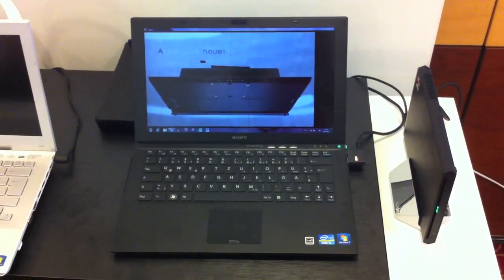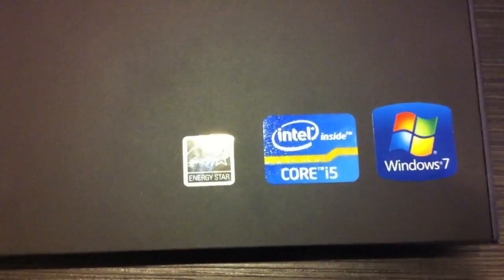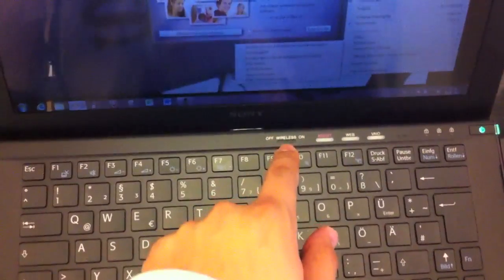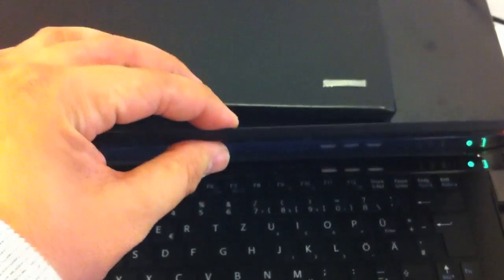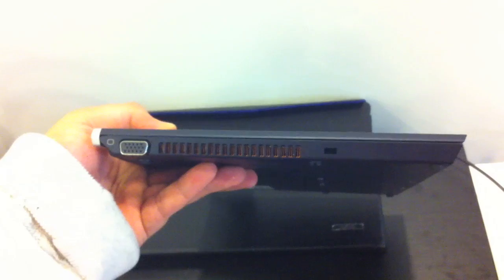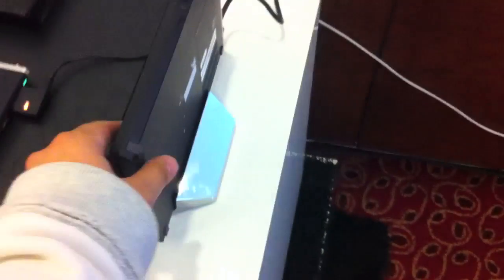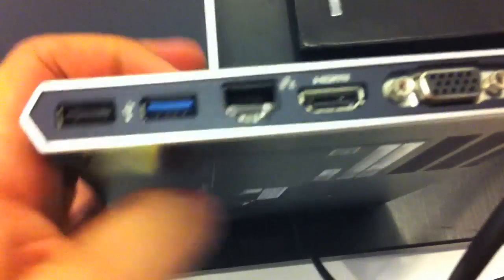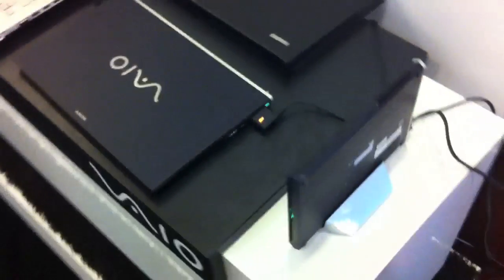Hands On of the Sony Vaio Z with external GPU